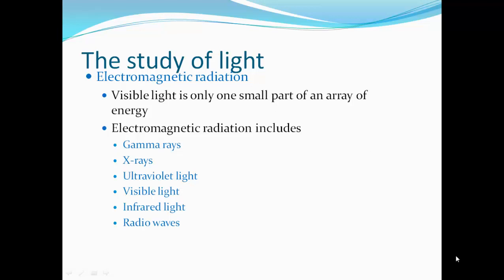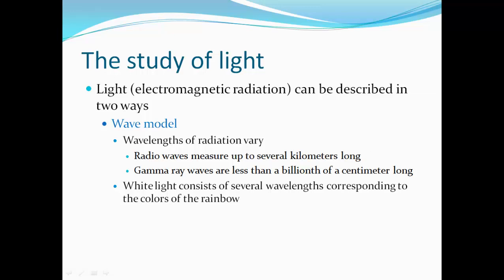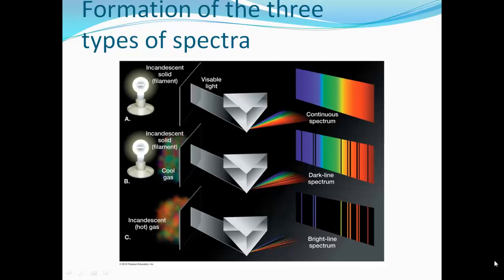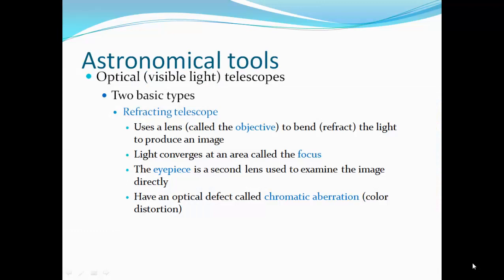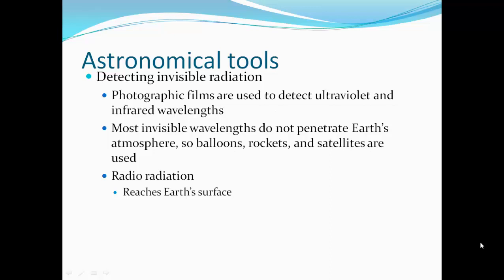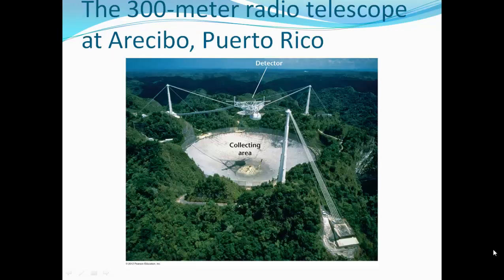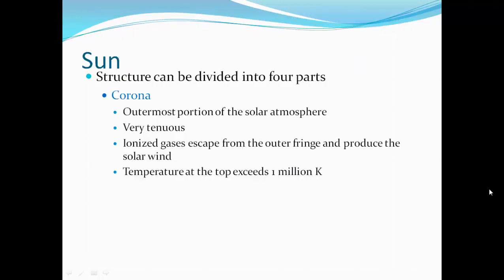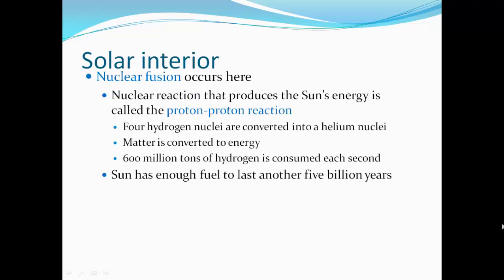ESC1000 Earth Science Chapter 23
ESC1000 Earth Science Chapter 23  - Light, Astronomical Observations and the Sun